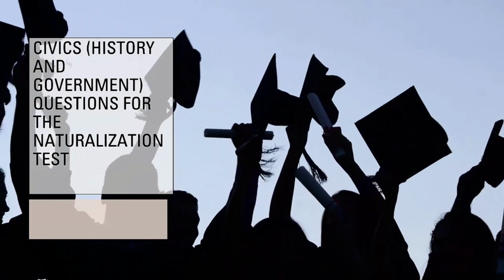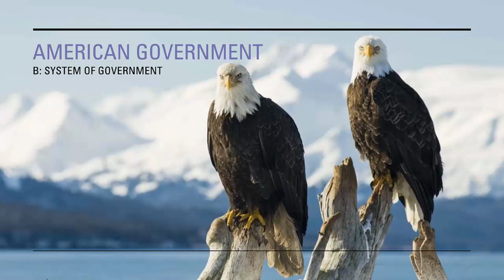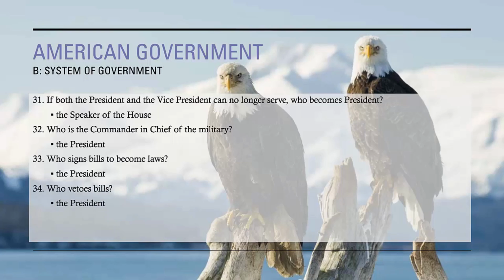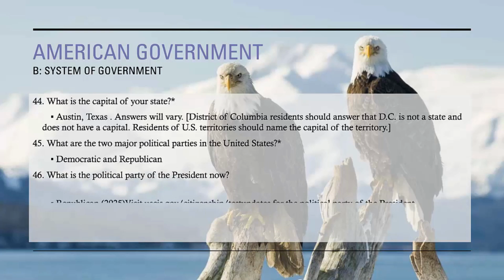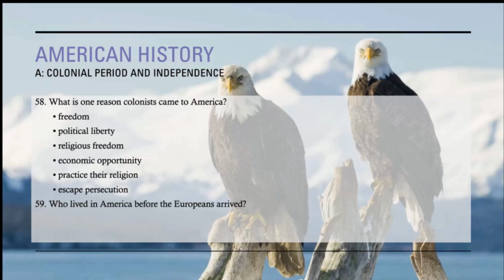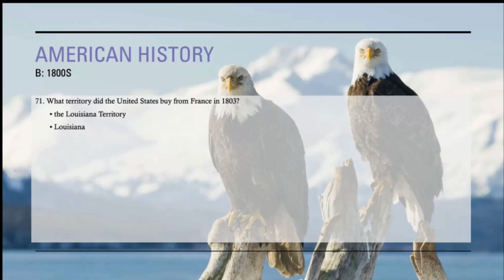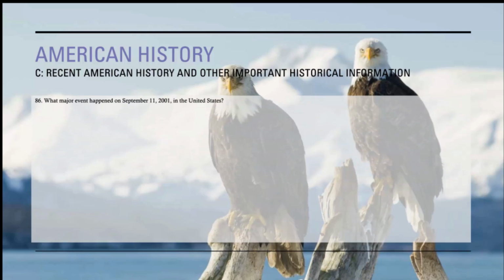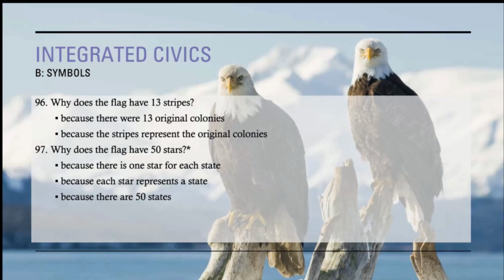US Immigration Naturalization Interview Question and Answers